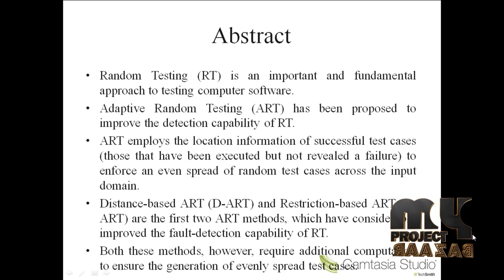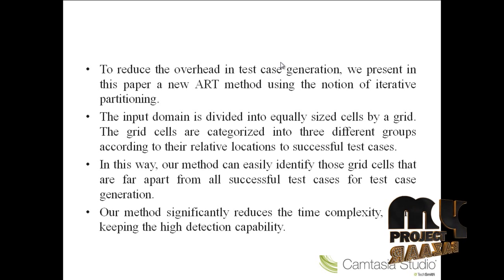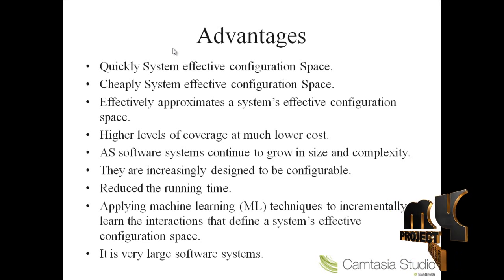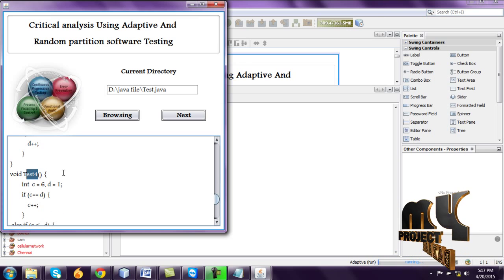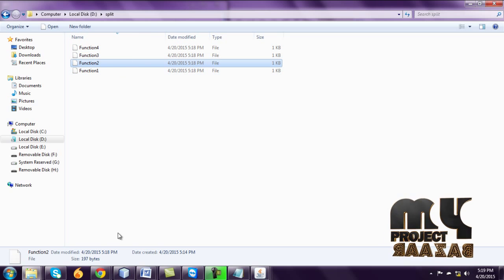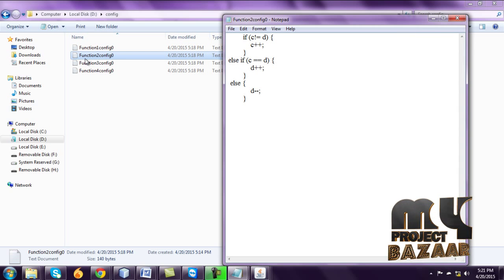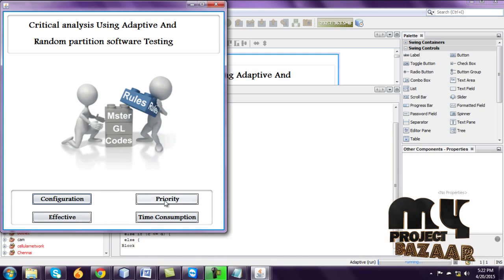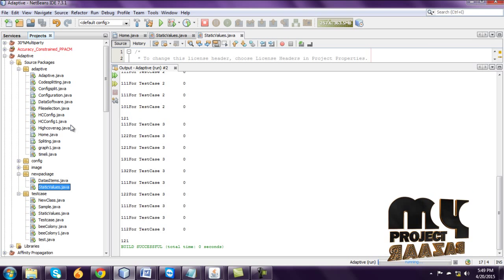Final Year Projects 2015 | Adaptive and Random Partitioning Software Testing